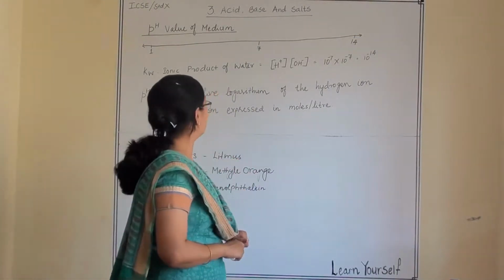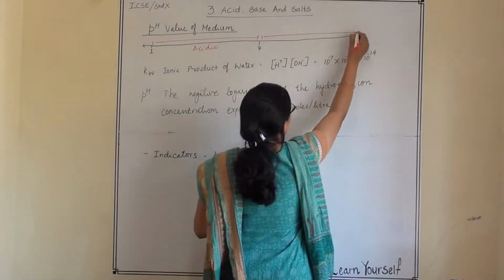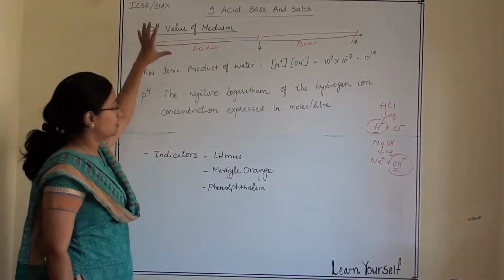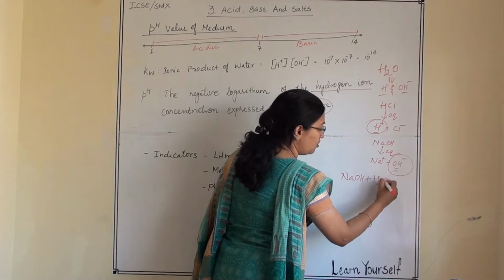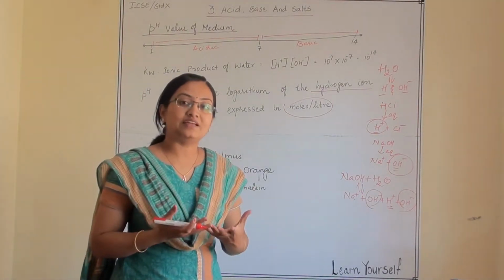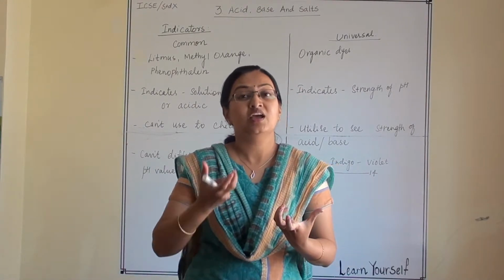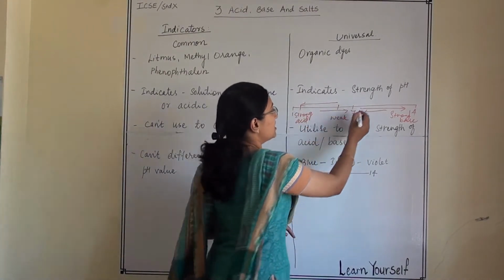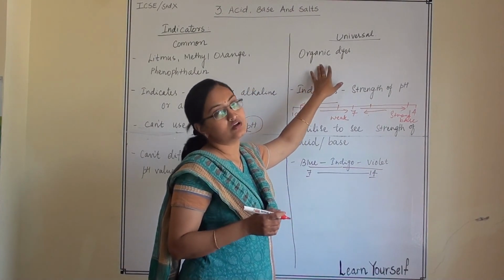ICSe Std-10 Chemistry- pH of solutions and Indicators ||Acid Base and Salt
ICSE/Std X/Chp 3 -Acid Base and Salt - pH of solutions and Indicators
pH of solution, Importance of pH, Indicators and Types of Indicators